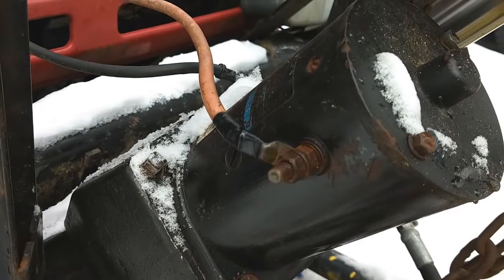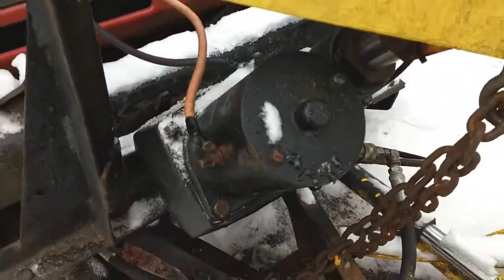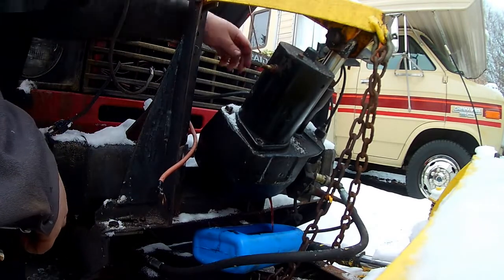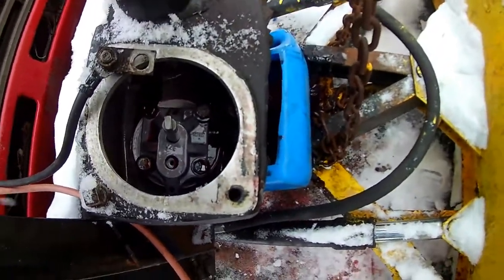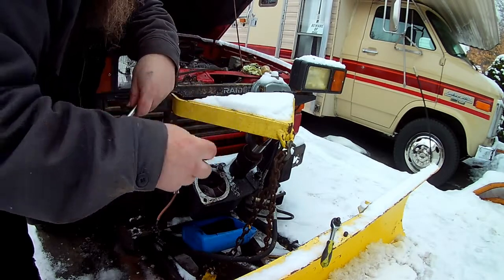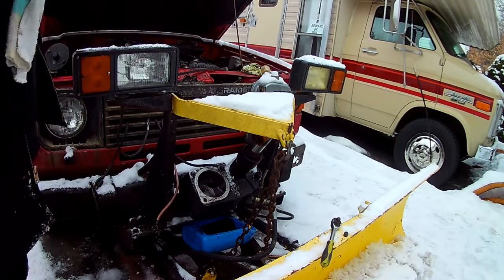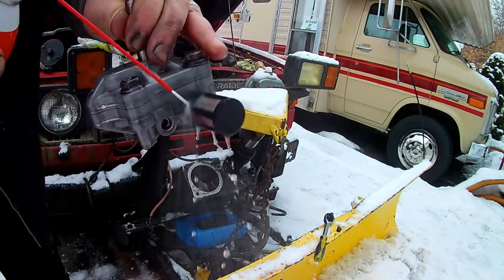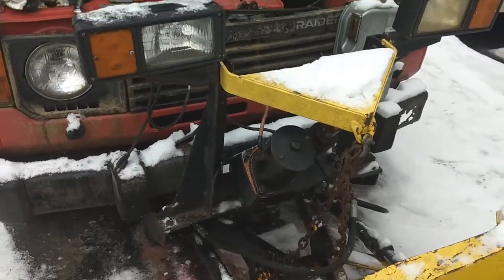Will my quick fix work?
Quick and easy filter clean and fluid change on my dodge raider plow rig